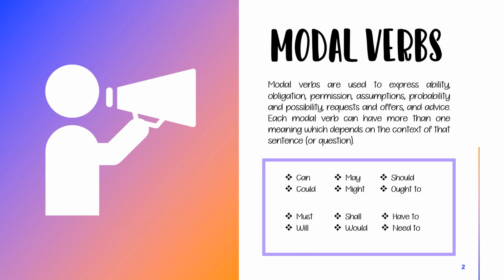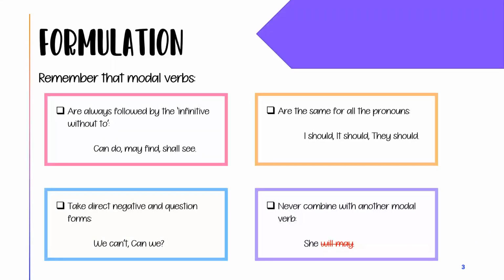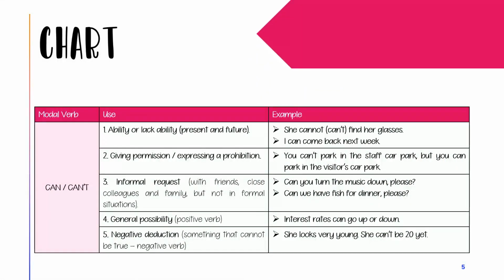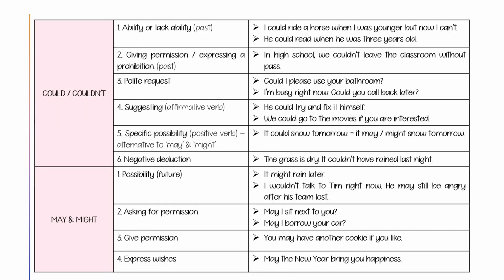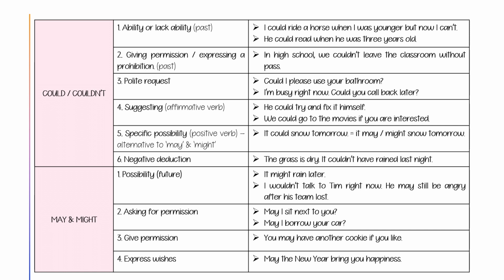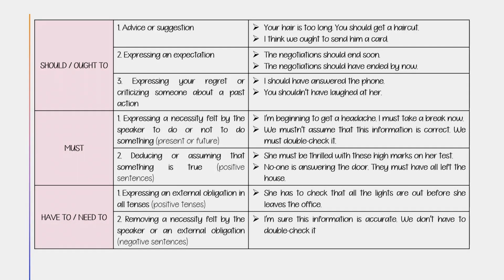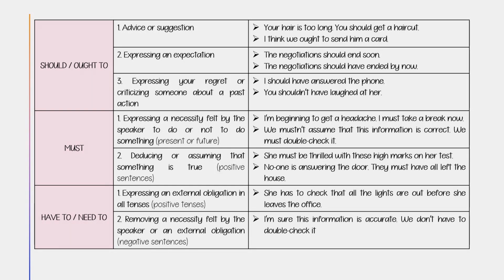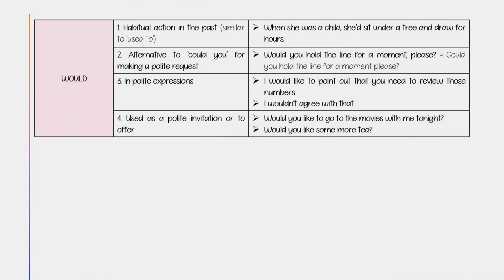Modal Verbs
Chau Lopez Marcial Maximiliano